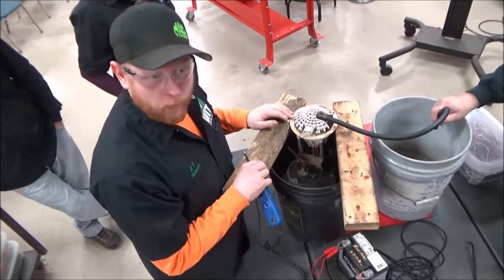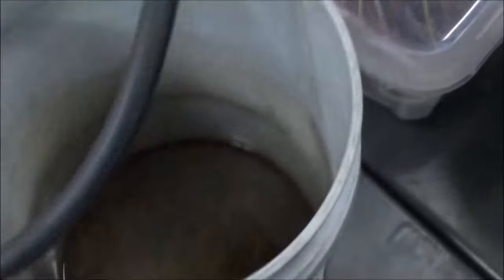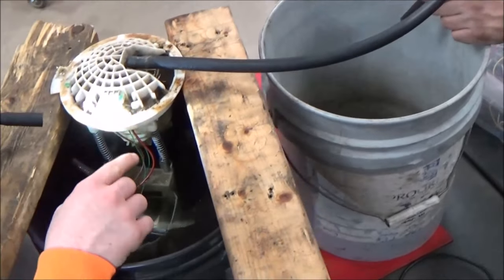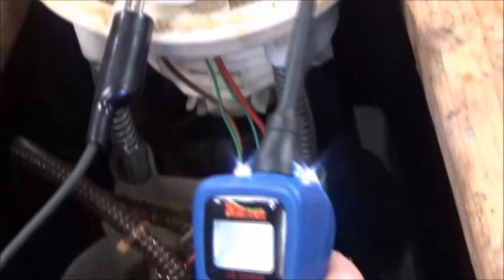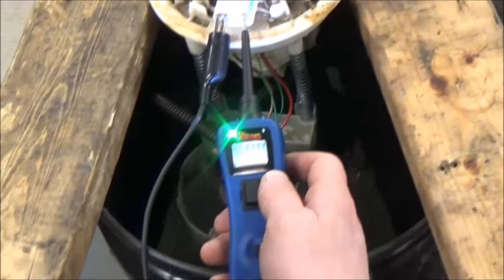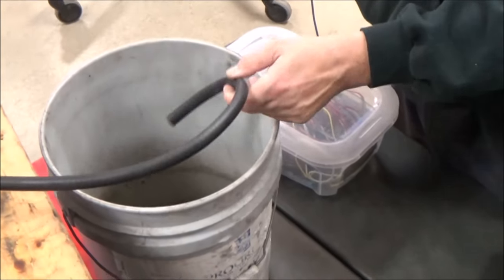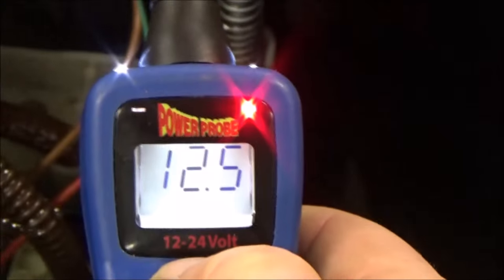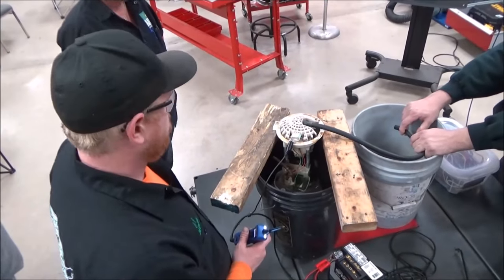How to test a electronic fuel pump in under 3 minutes CARBURETOR & EFI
How to test an electronic fuel pump in under 3 minutes with a Power Probe! This test will work with low-pressure CARBURETOR & high-pressure EFI,

We all know how much a pain it is to change fuel pumps that are housed in the fuel tank. If you turn wrench’s long enough, you will someday get a bad brand new one. Here’s some tech tips for you:
TECH TIP 1:
Always perform this test on the new fuel pump to verify (at a minimum) that it will pump. Remember new parts are not always perfect!

TECH TIP 2:
For those creative techs out there, here is the advanced tip:
Put a fuel pressure gauge on the outlet hose and verify the actual PSI capability of the pump.

Keep Wrenching,
Shane Conley
Instructor/Motivator/Motorcyclist